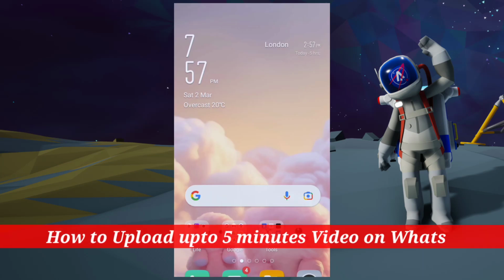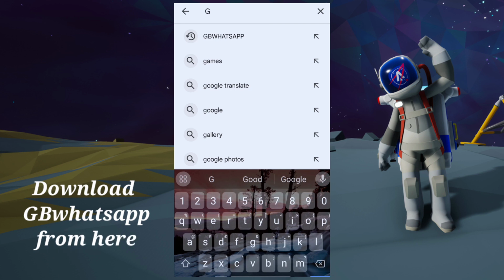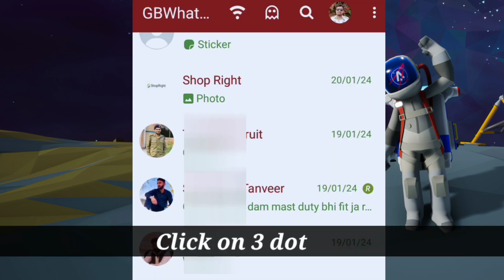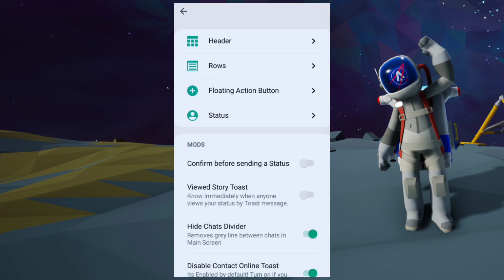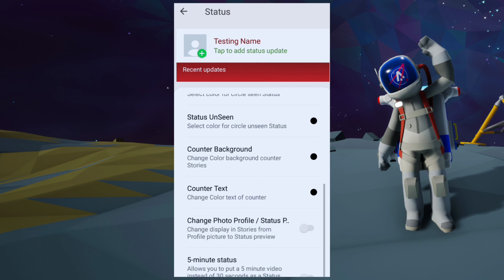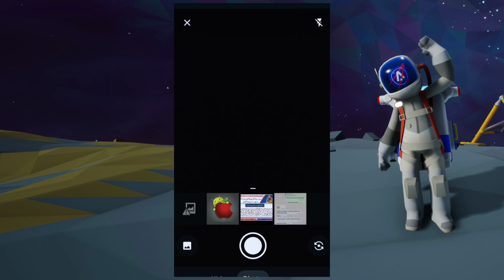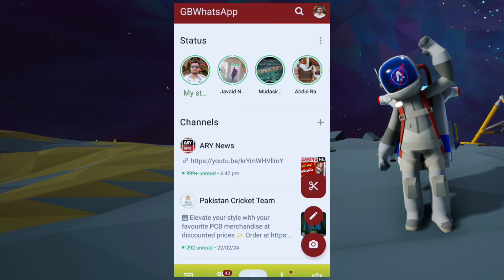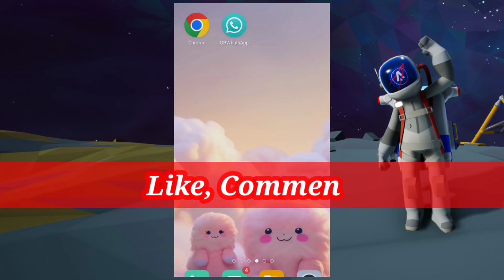How to Upload longer videos on WhatsApp status | upload more than 30 Sec video on WhatsApp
How to Post Long Video on WhatsApp Status | [WhatsApp Trick] | 2024

Welcome to "Tech View 2.0"my  YouTube channel . In this tutorial we learn how to upload more than 30 Sec video on WhatsApp status easy and simple method.